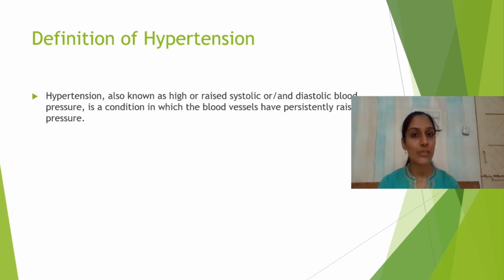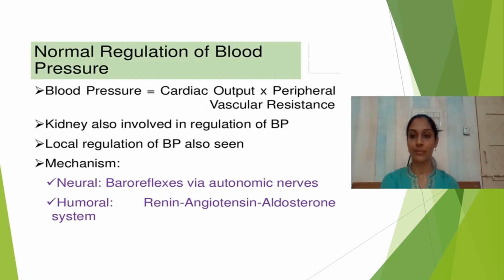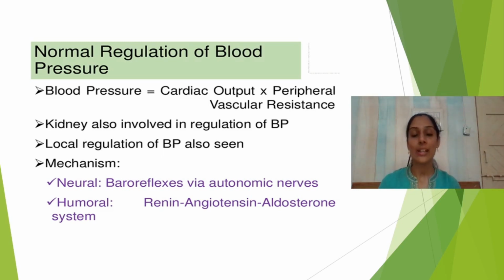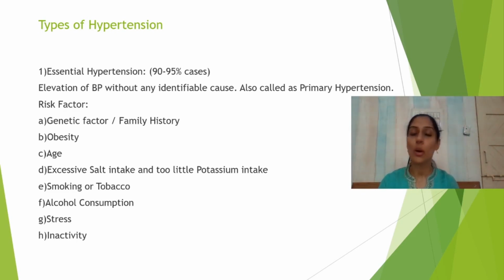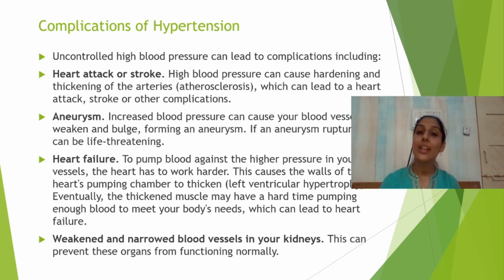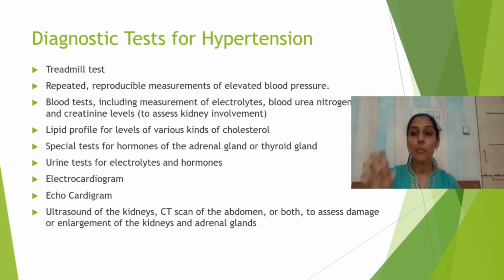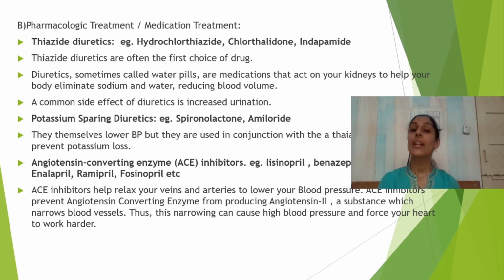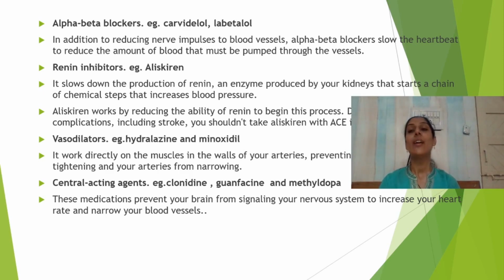Sem 8_Pharmacology_Hypertension_Prof. Mansi Shah